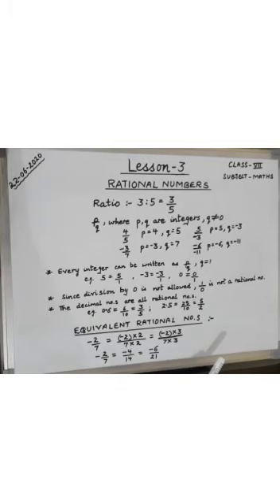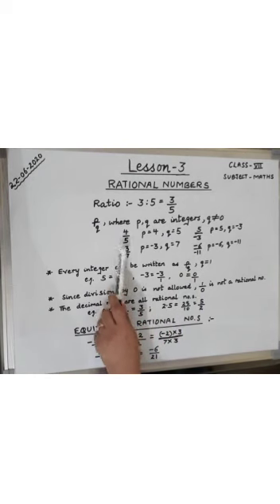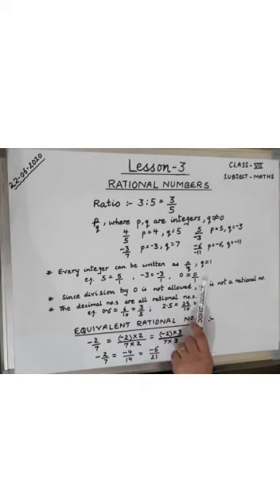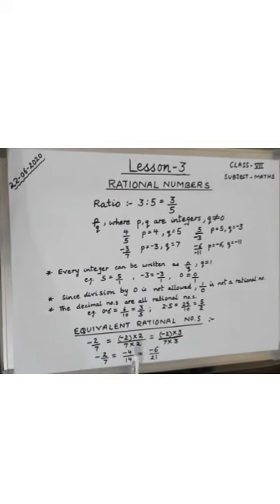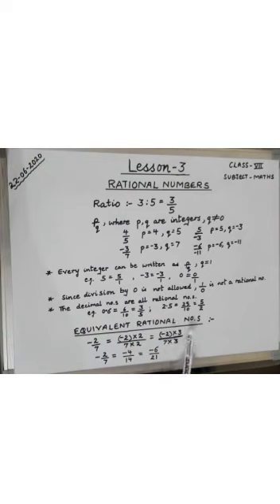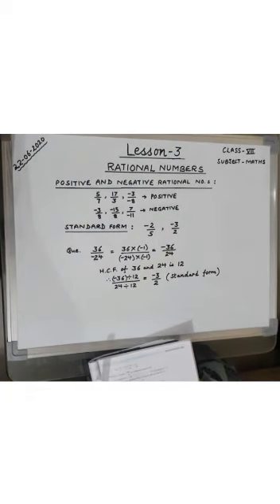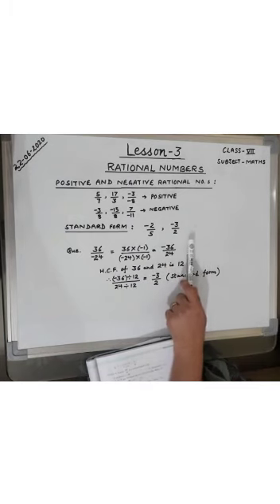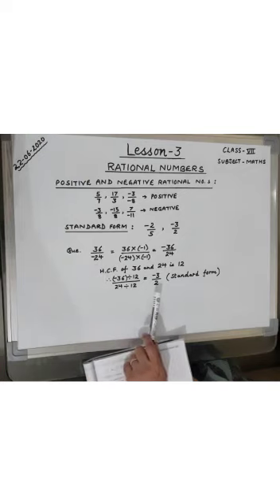CLASS:- VII(SEVENTH) MATHEMATICS CHAPTER-3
"RATIONAL NUMBERS"
ICSE UNDERSTANDING MATHEMATICS
CLASS 7